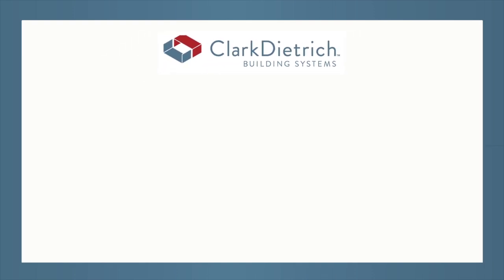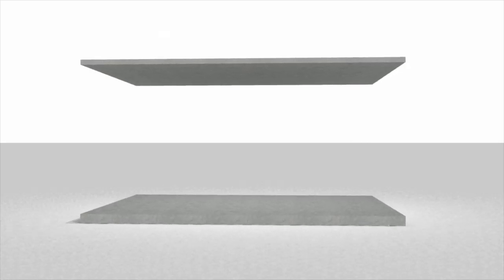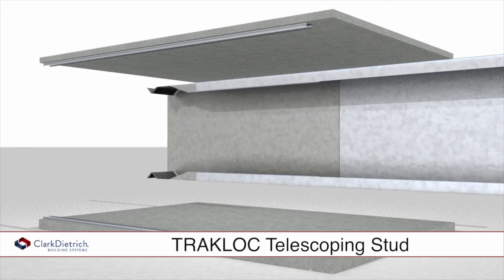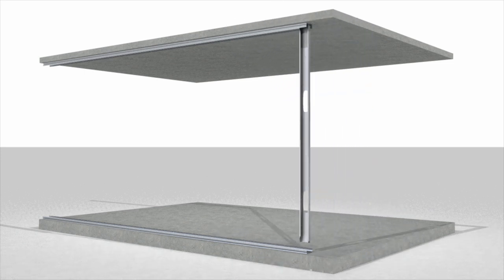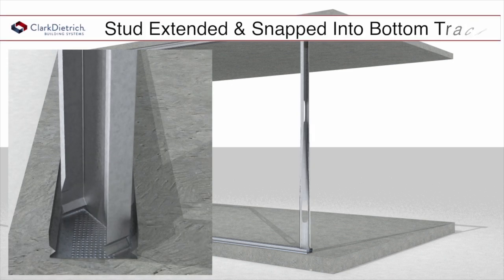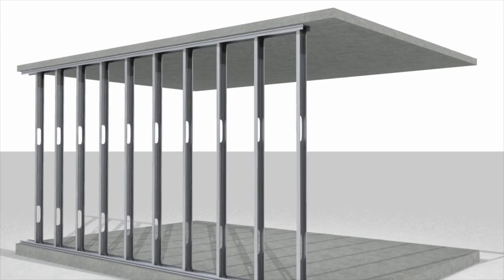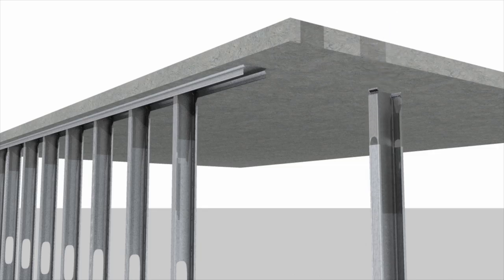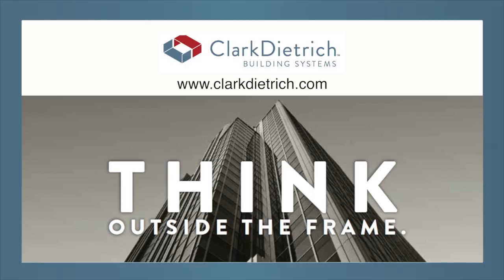ClarkDietrich TRAKLOC® Drywall Framing System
TRAKLOC® Steel Framing is a revolutionary development in cold-formed steel framing systems. Unlike traditional steel studs, which are cut to length for varying jobsite conditions, TRAKLOC® allows you to order one length member and "adjust" the length accordingly for variances in the slab. The stud consists of a traditional-style framing member combined with an interlocking adjustable component. The adjustable portion allows for telescopic length adjustments and can accommodate variances in the slab, minor wall heights per floor, etc.

Another added benefit to the TRAKLOC® system is that screw attachment of the stud and track is not required. The patented suage end formation, combined with the suaged forming of the track, allows for the two members to "interlock" with no need for screw attachment. The dimples along the web of the track allow for minor adjustments to be made while keeping the members solidly locked in place. TRAKLOC® steel framing members come in standard widths of 2-1/2," 3-5/8" and 6."